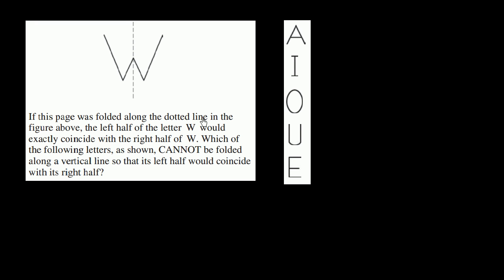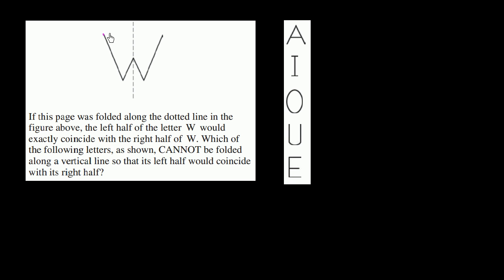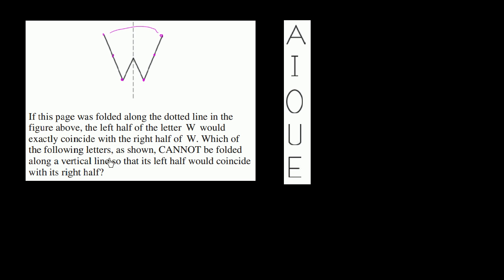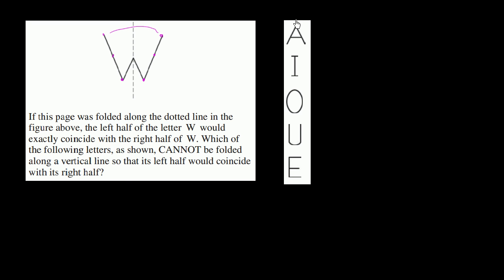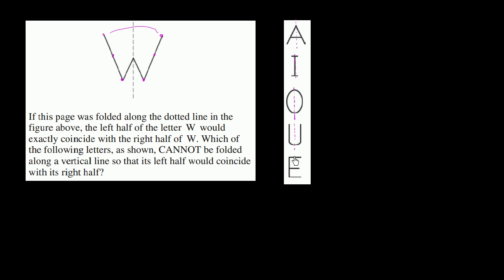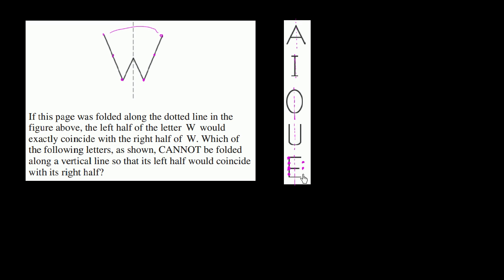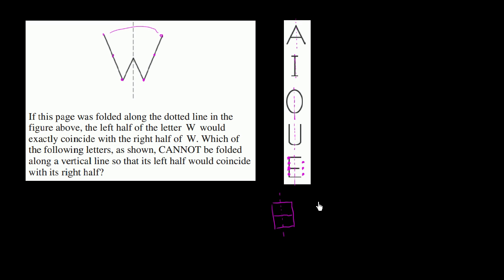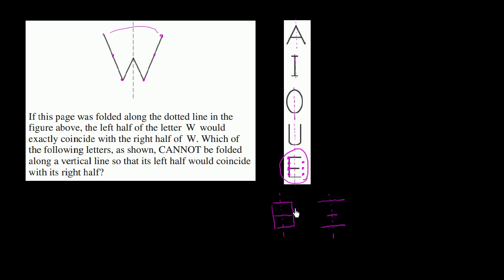3 Letter symmetry